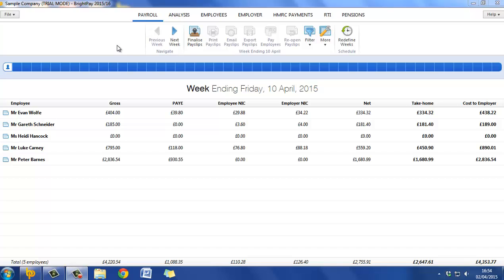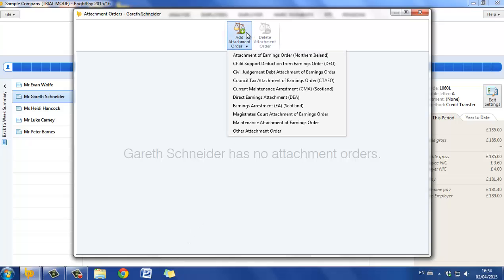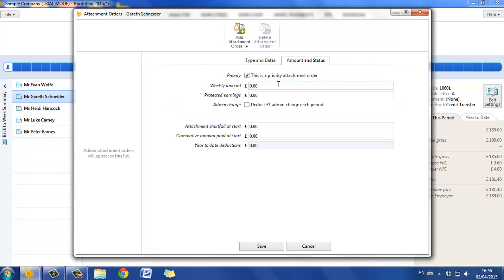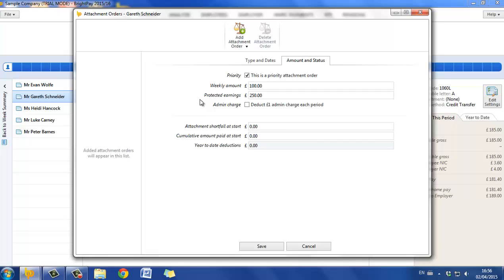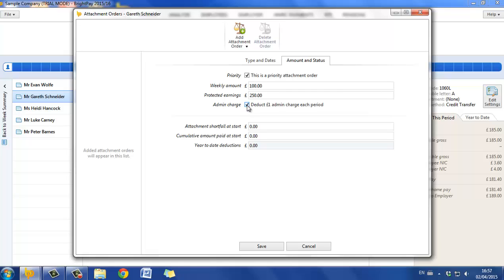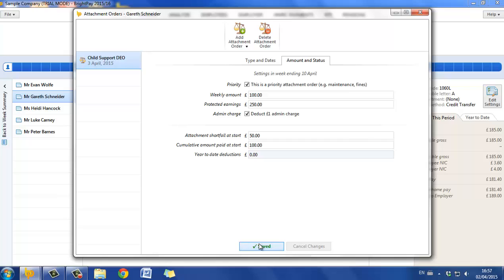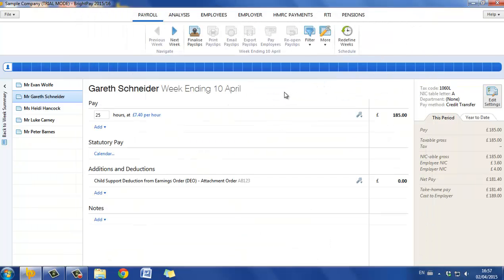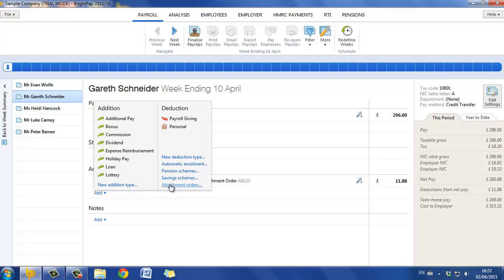Attachment Order Setup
To set up an Attachment Order for an employee, click ‘Payroll’ on the menu bar and select your employee’s name in the summary view.

Within the ‘Additions & Deductions’ section on the employee’s payslip, click on ‘Add’ and select ‘Attachment Orders… ’.

To set up a new Attachment Order, click on ‘Add Attachment Order’ and select the relevant Order from the list.

Under the ‘Type and Dates’ section, enter a description and reference, if known.

Enter the date the Order has been made, the date to apply from and the date to stop.

Where an Order instructs you to deduct a fixed value each period from your employee, enter this in the ‘Amount and Status’ section. Certain Orders, for example Maintenance Attachment of Earnings Orders, may also inform you of the employee’s protected earnings rate and this should be entered in the field provided.

Where an Order is based on percentage deduction rates instead of fixed values, for example Council Tax Attachment of Earnings Orders or Scottish Earnings Arrestments, Bright Pay will automatically apply the correct percentage rate based on the employee’s net earnings.

If you wish to deduct a £1 admin charge from your employee’s pay towards your costs for operating the Order, simply tick the box provided.

Where applicable, if any shortfalls exist at the start or the employee has already paid some of the Order, perhaps in a previous employment, enter these amounts in the relevant fields.

When ready, click on ‘Save’. The Attachment Order has now been set up.

Return to the employee’s payslip by closing this screen. The Order will now be displayed within the ‘Additions & Deductions’ section. To view or edit this at any time, click the ‘Edit’ button, followed by ‘View/ Edit Details…’

To add further Attachment Orders for an employee, simply click the ‘Add’ button again and repeat the set-up process.